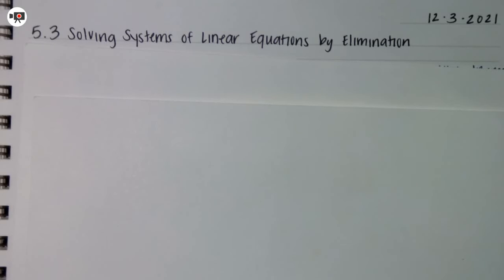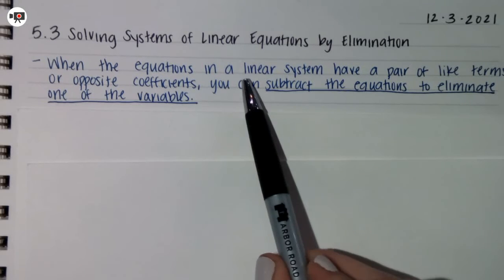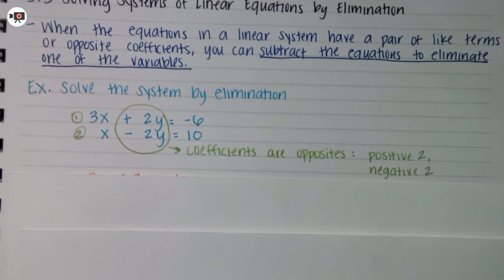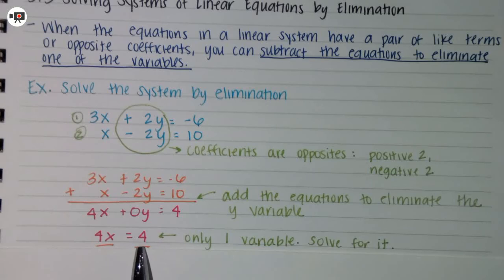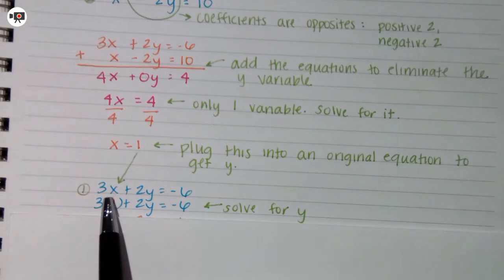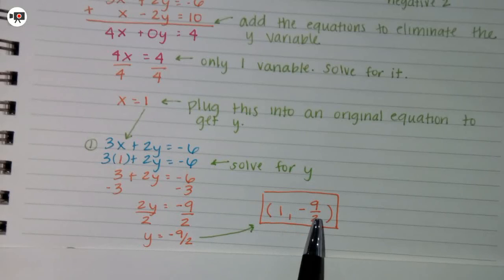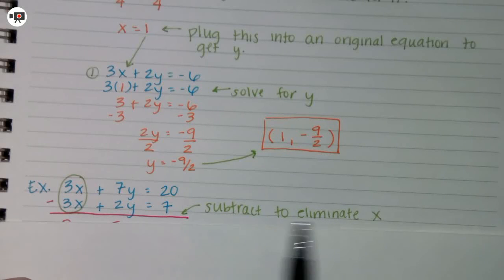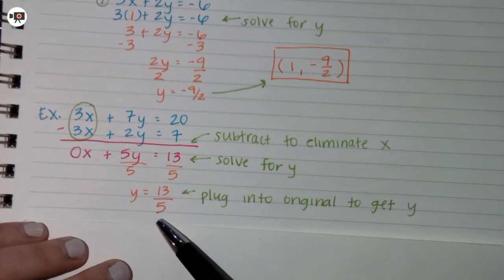5.3 Solving Systems of Linear Equations by Elimination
7th Grade, 5.3 Solving Systems of Linear Equations by Elimination